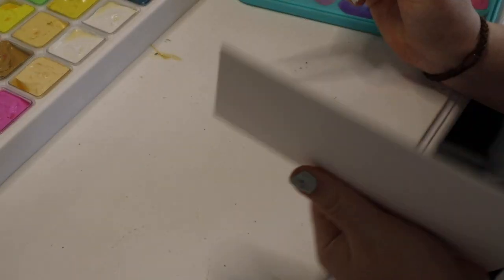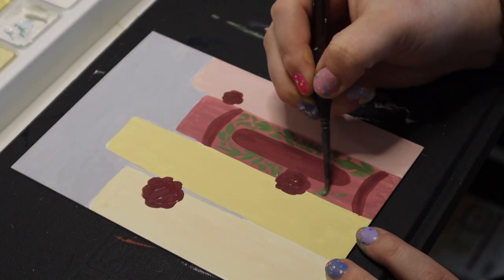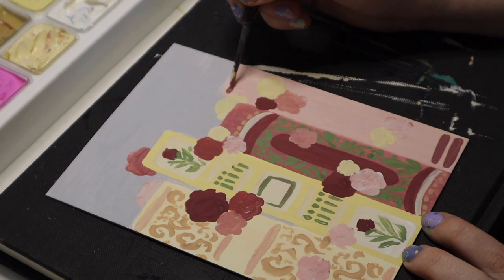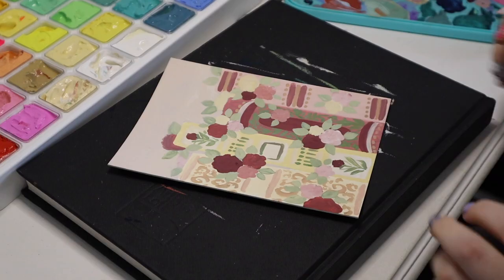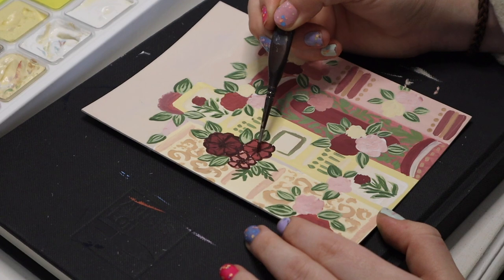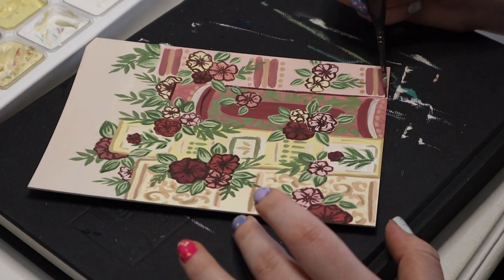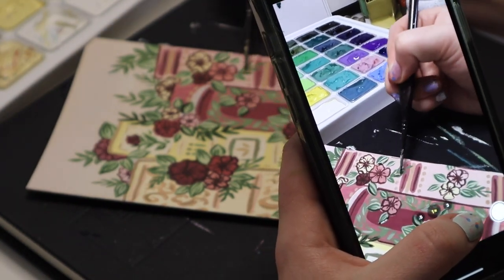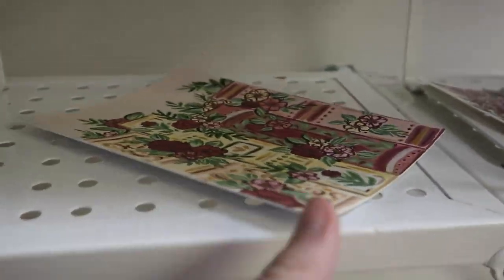paint some floral books with me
T I K T O K
E M A I L

All Amazon art supplies that I use